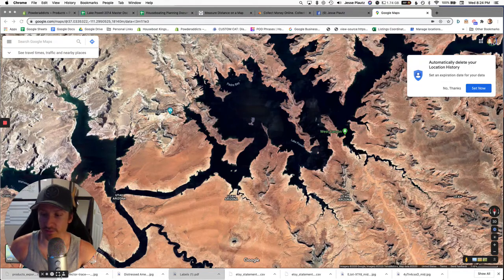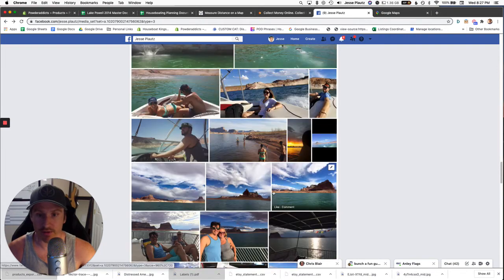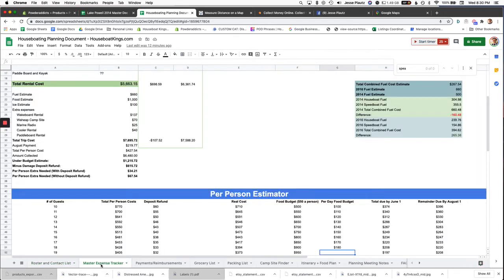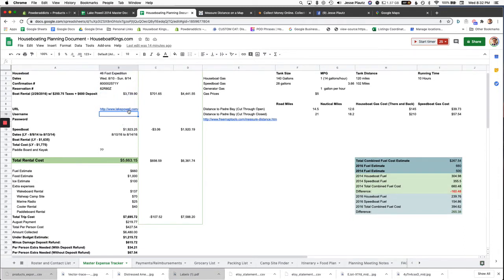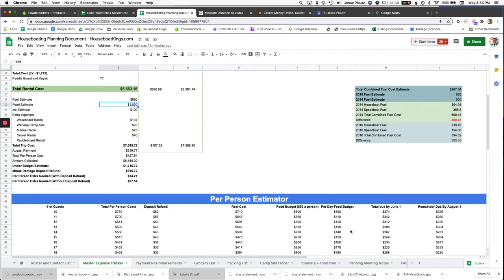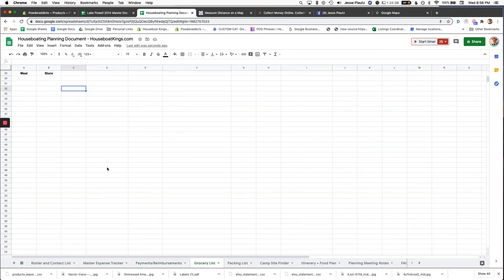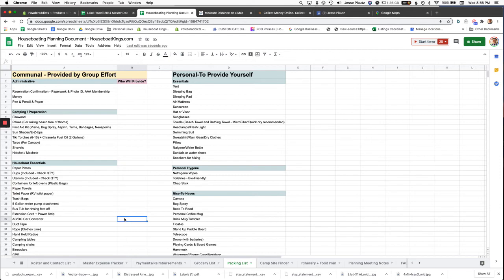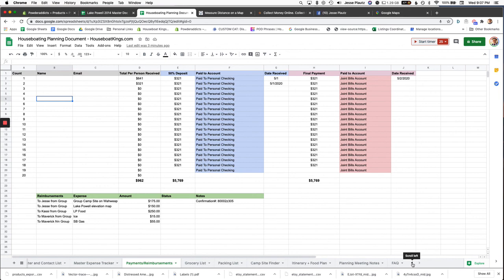How To Plan A Houseboat Trip To Lake Powell (And Anywhere)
This is the planning document I used to plan 3 VERY successful houseboat trips to Lake Powell. While this is specific to Lake Powell, the strategies and resources in this video (and in the links below) can be used to plan a houseboat trip to any lake.